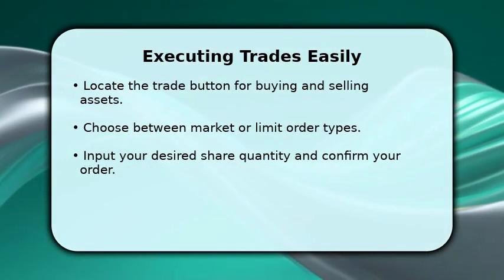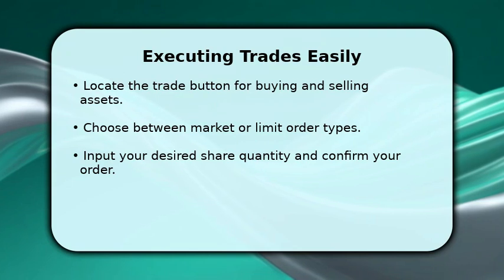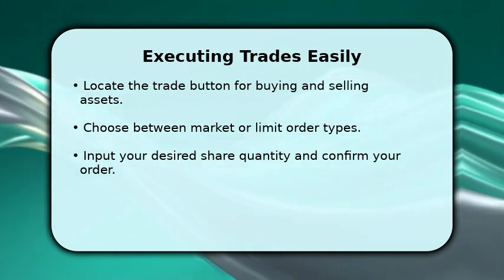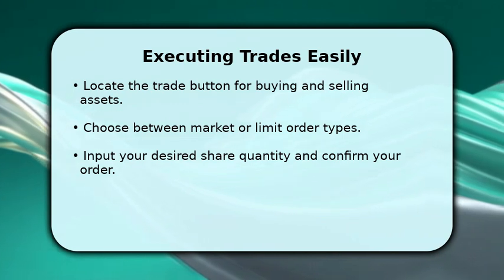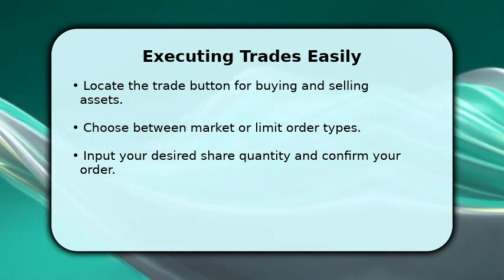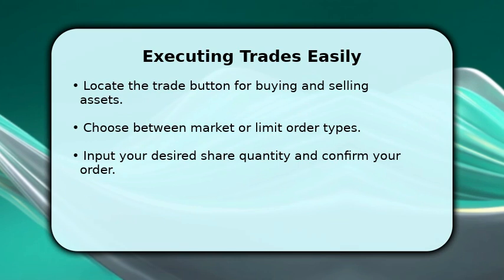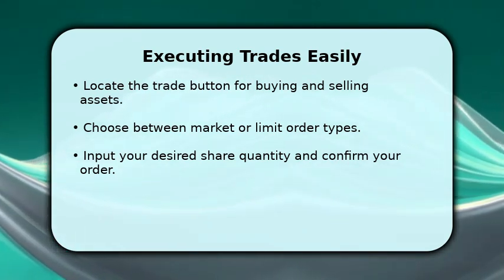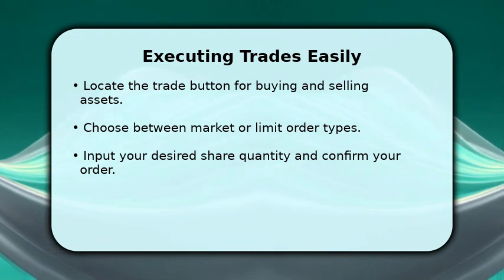How To Navigate Through Webull (Easy Method)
In this video, we will show you how to easily navigate through the popular trading platform Webull. Whether you're a beginner or an experienced trader, understanding the layout and features of Webull is crucial for making informed investment decisions. Our step-by-step guide will walk you through the key sections of the platform, including the dashboard, watchlist, and order entry.